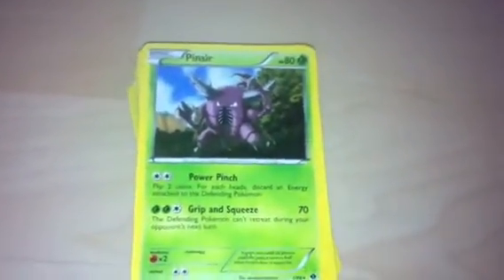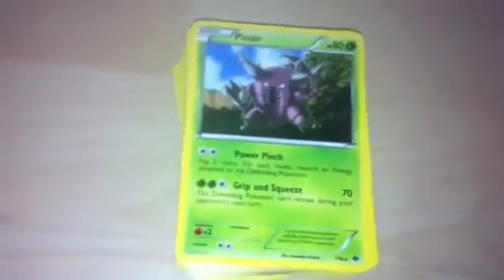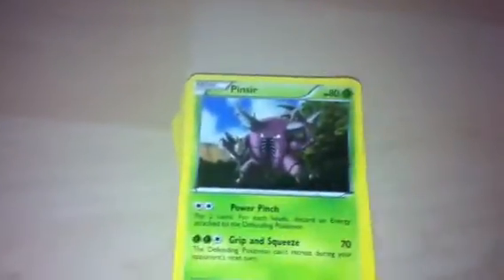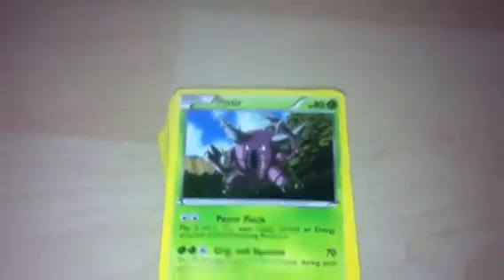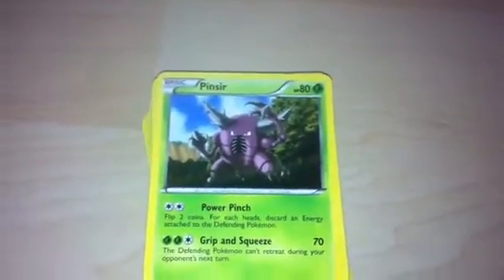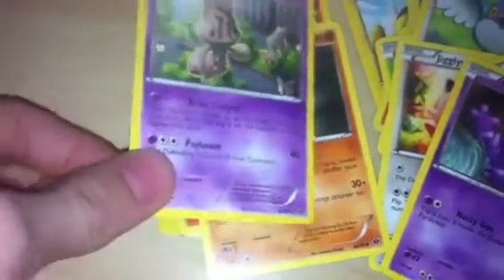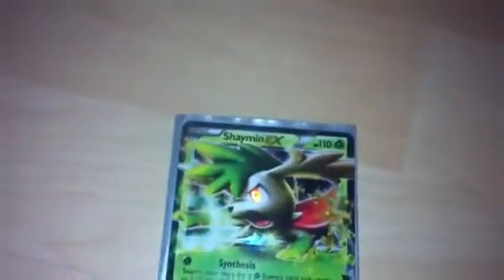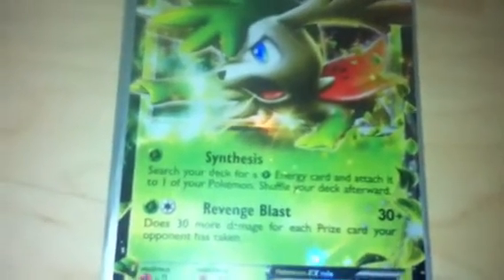Pokemon black and white next destinies english openings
Great pulls official release date is febuary 8 2012